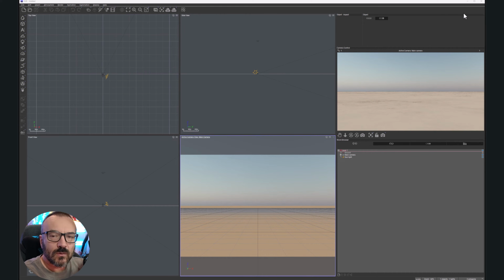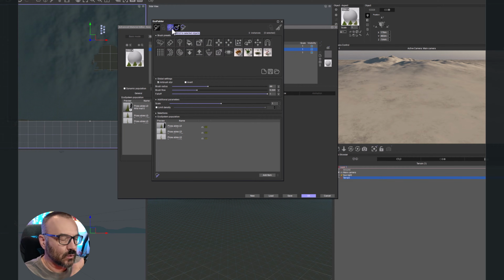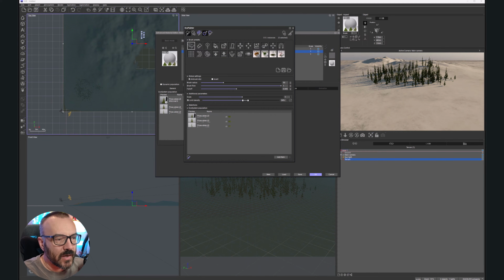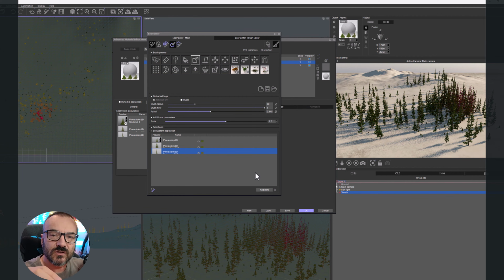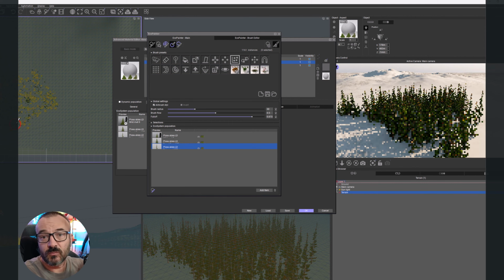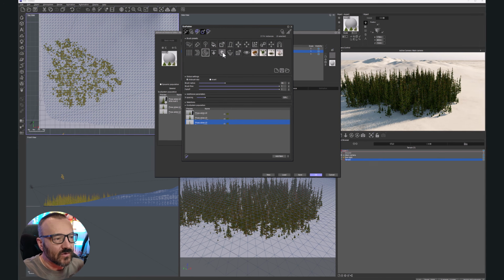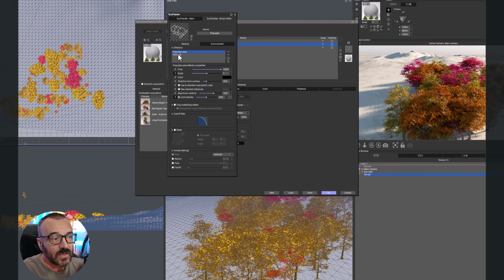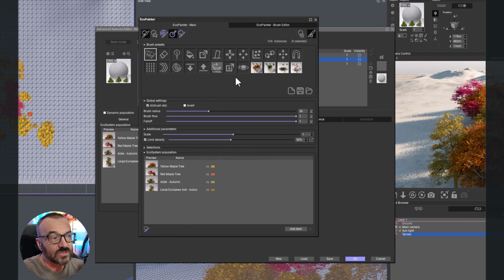True 3d digital artist drawing tool in Vue 2024. Ecosystem painter.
This is one of the best tools for creating 3D environments in Vue, an ecosystem painter, just like a painting tool, but with 3D objects. Express your artistry

3D Art essentials